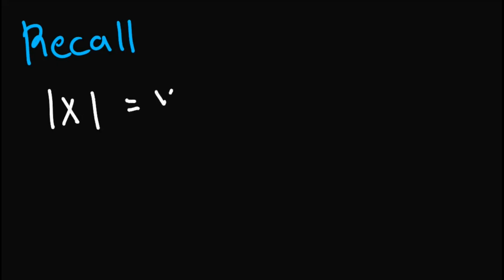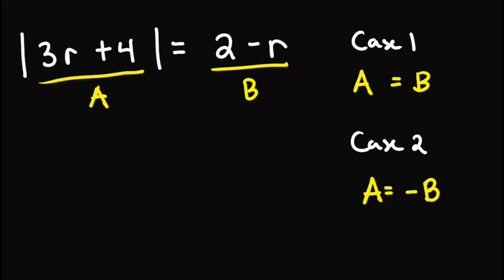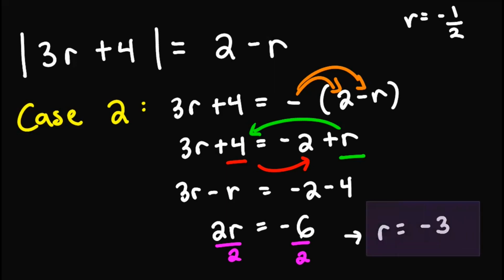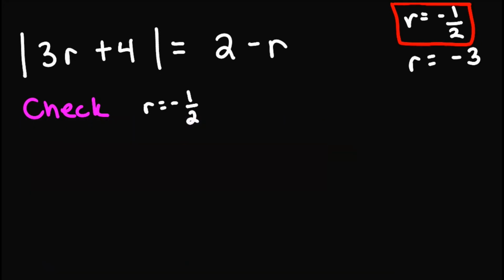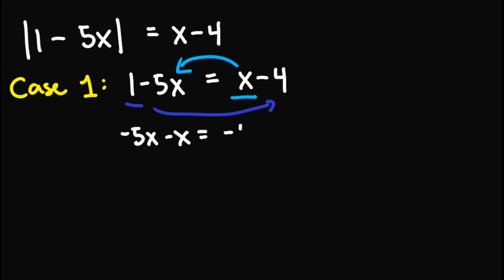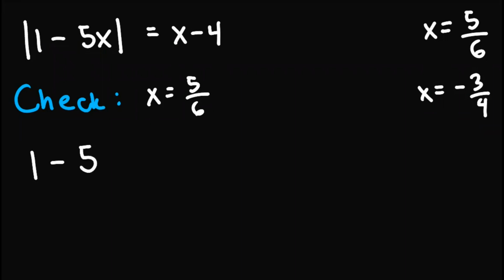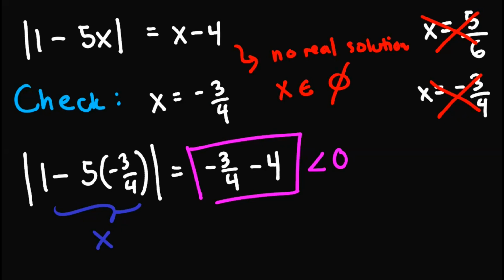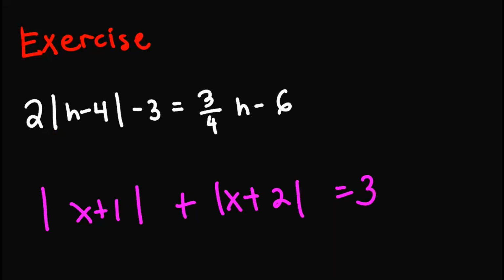How to SOLVE ABSOLUTE Value Examples? - Harder Examples!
Solving Absolute Value Equations (Level 2)

TIMESTAMPS:
00:00 - Pi Man Says Hi!
00:18 - Recall
01:30 - Example # 1
08:33 - Example # 2
14:49 - Exercise to try!